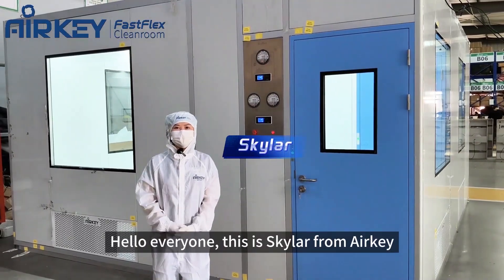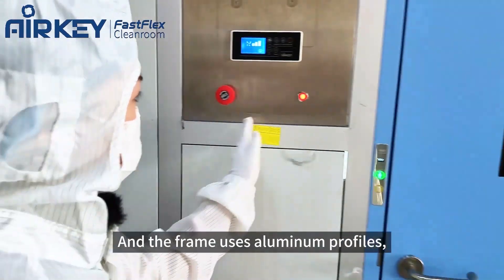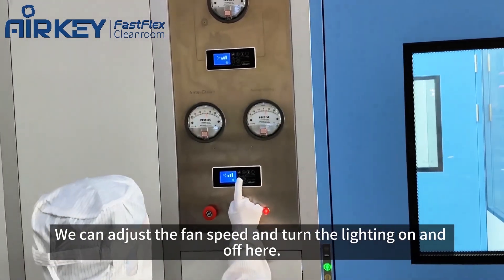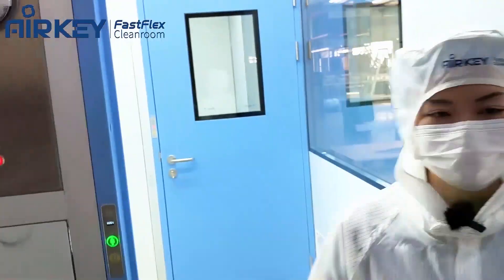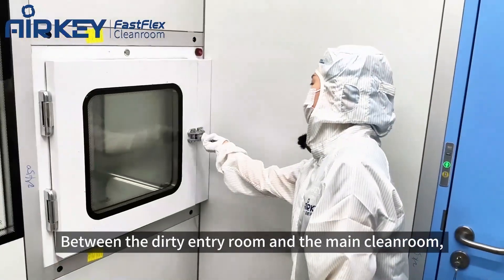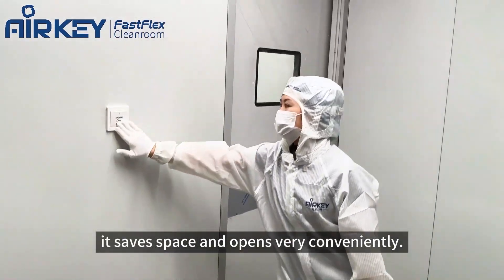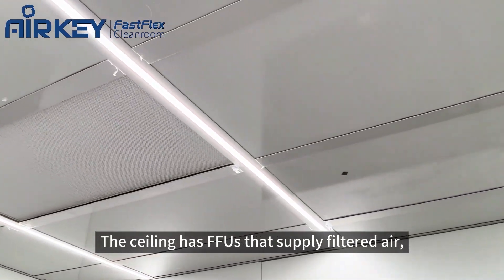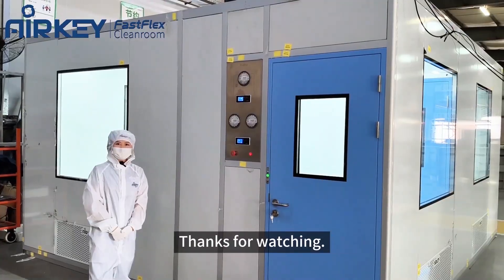Project Showcase | USP 797 Compliance Modular Cleanroom – Georgia, USA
Airkey delivered a USP 797 & ISO 7 compliant modular cleanroom for a pharmaceutical client in Georgia, USA.

⚙️ Highlights:

Fast, prefabricated modular structure — no suspended ceiling required
Three-zone layout to prevent contamination
Pass box & automatic sliding door for clean, efficient access
Independent FFU and lighting control
Clear viewing windows & custom outlets for convenience
💡 Modular. Compliant. Ready for Sterile Production.